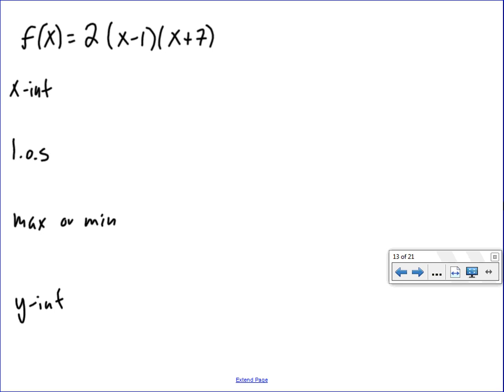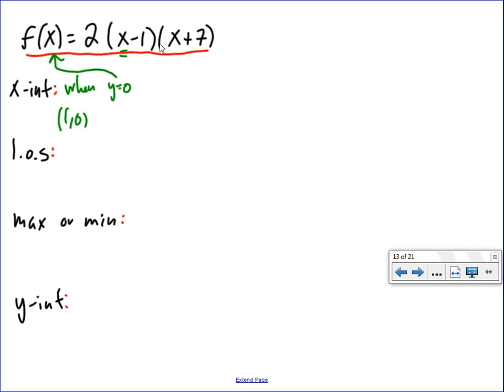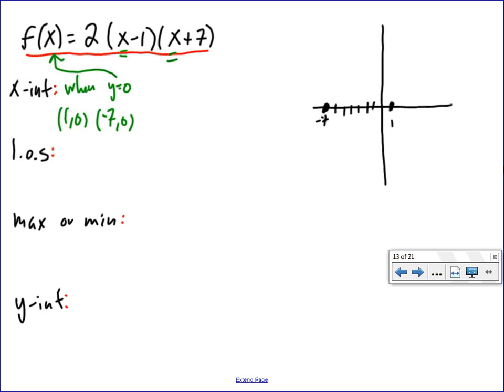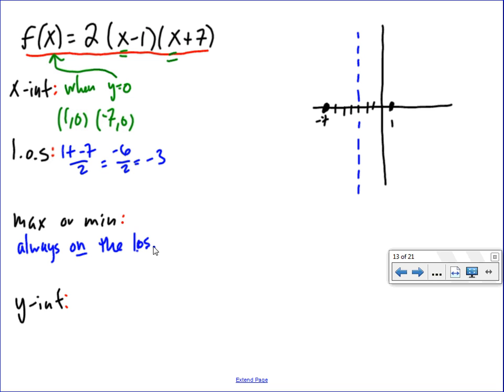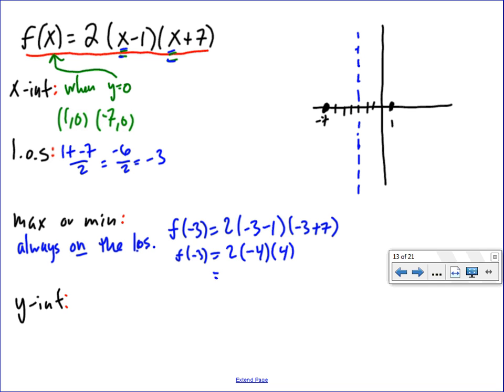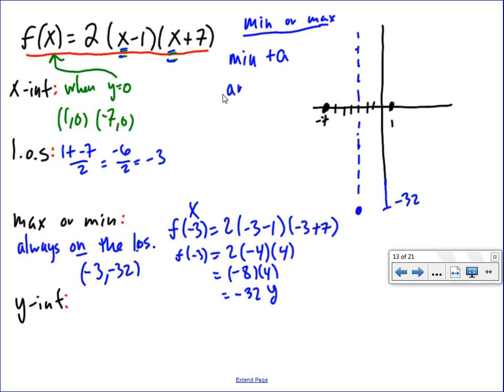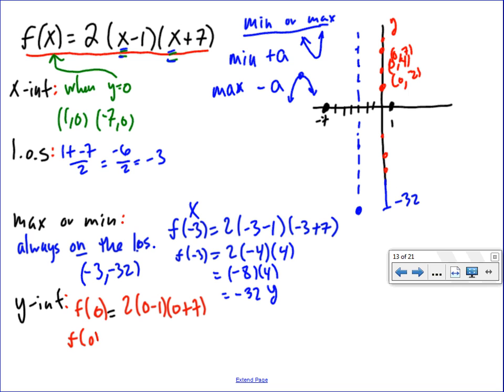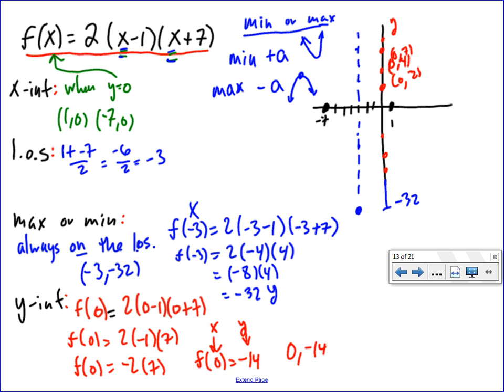2y Given equation find key points